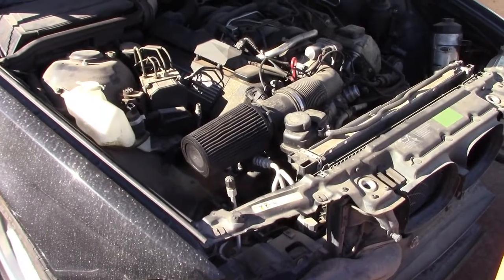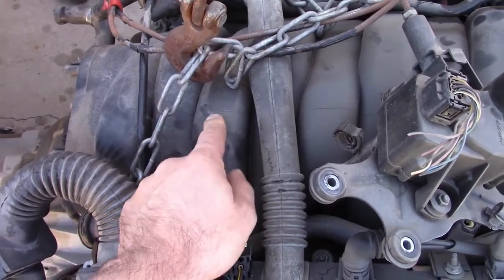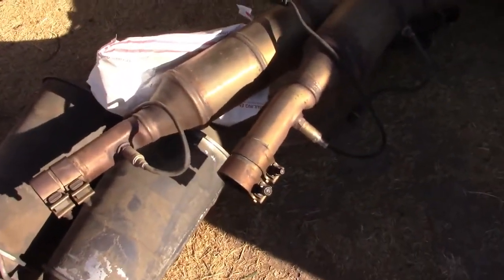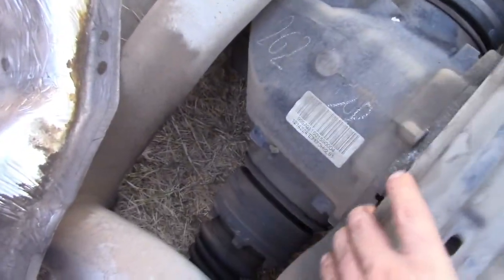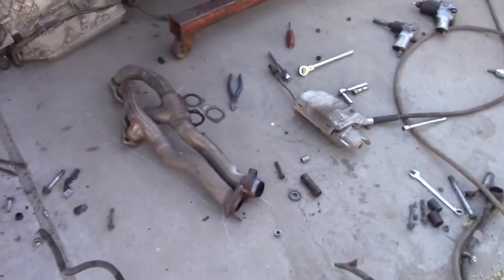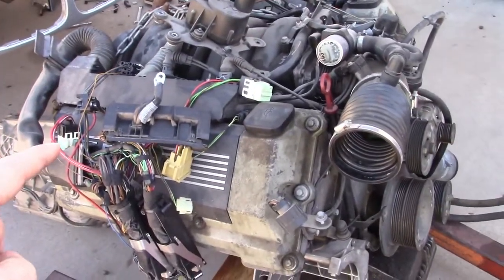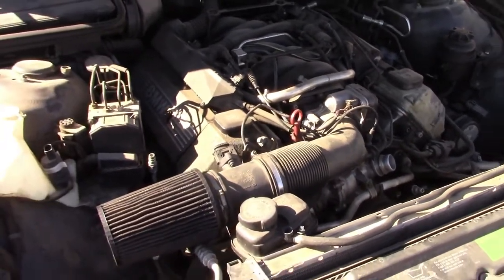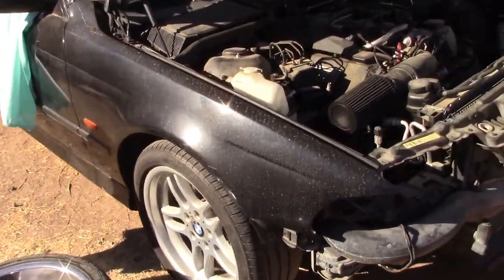BMW M62TUB44 cheap power upgrade e39 540i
What parts to use to gain more horsepower on 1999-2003 M62 vanos engine